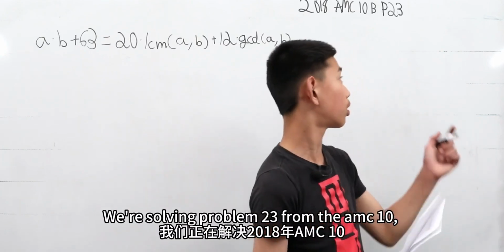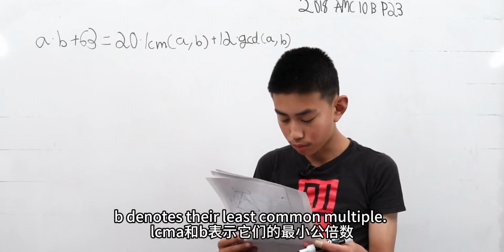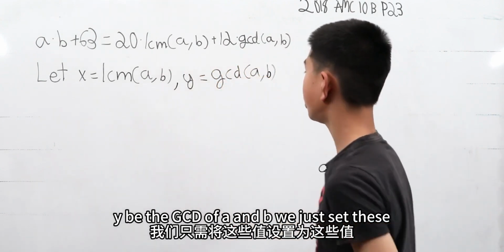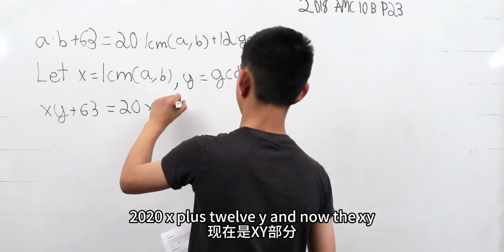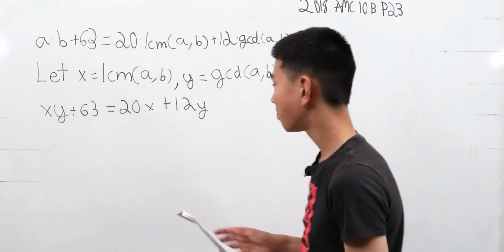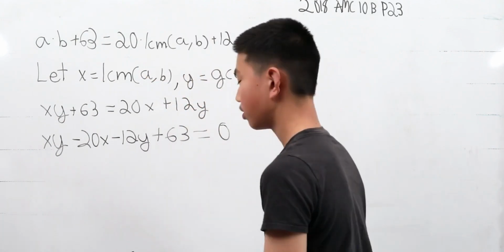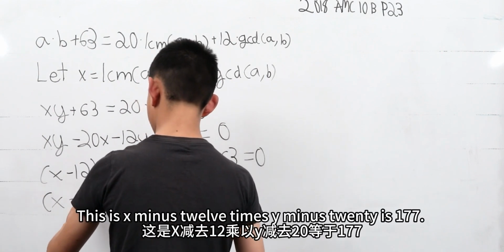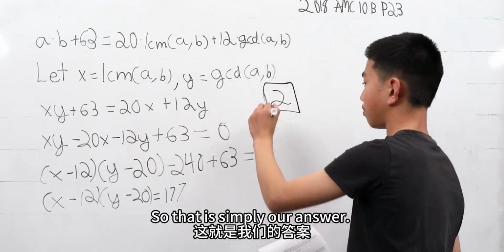2018 AMC 数学竞赛10B P23 英语讲题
2018 AMC 数学竞赛10B P23 英语讲题

 美式英语,奥数,AMC,数学竞赛